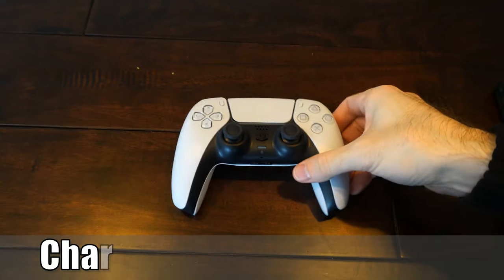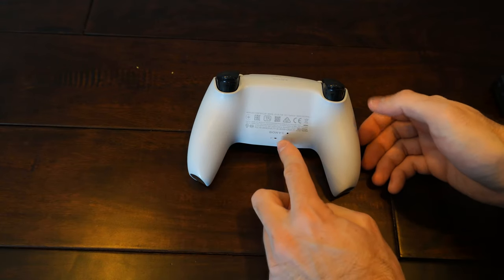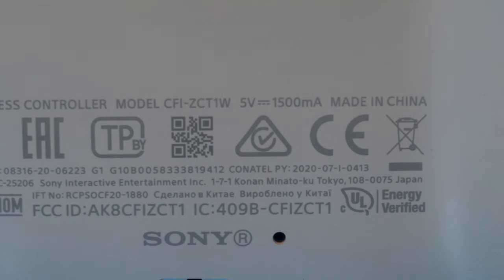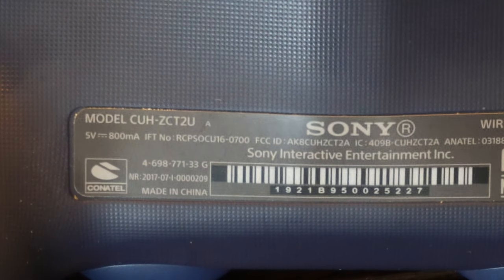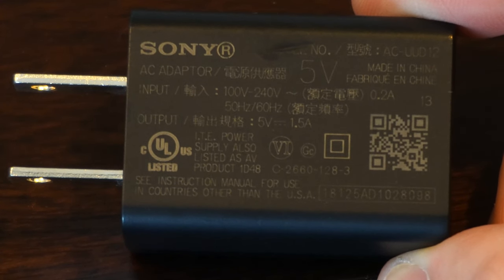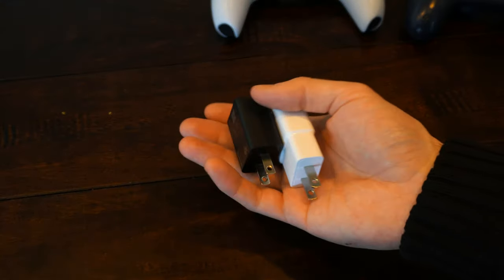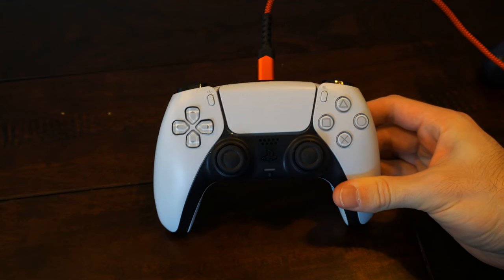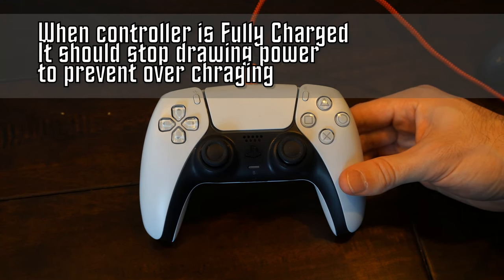How to Charge PS5 Controller with Phone Charger (Don't Burn it OUT!)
Do you want to know how to charge your PS5 Controller with a Phone charger and not burn it out? Most phone chargers nowadays are 5volts however some faster chargers maybe 9volts, which should be avoided. This could damage your controller if there is a glitch and your controller overdraws 5volts from the charger. The amperage can be higher then the 1500 mA. However, if you go lower, you may run into problems playing and charging, so yes, you can use a phone charger with your controller, just pick a good charger! Overcharging shouldn't be a problem because your controller should shut off! So if you want to charge your PS5 controller from the wall outlet, go ahead! ...